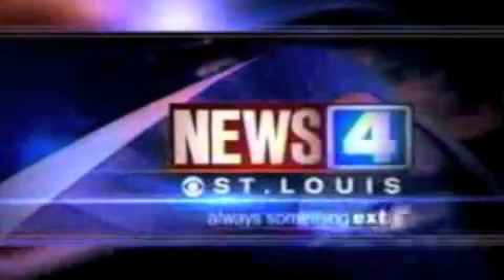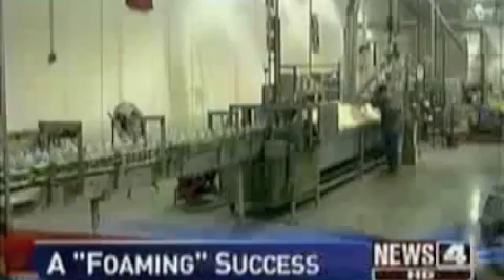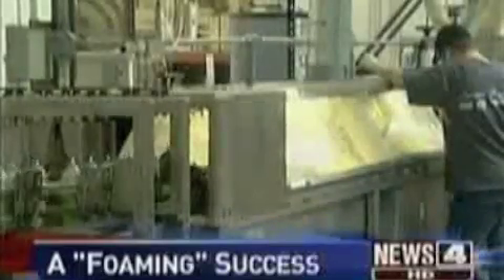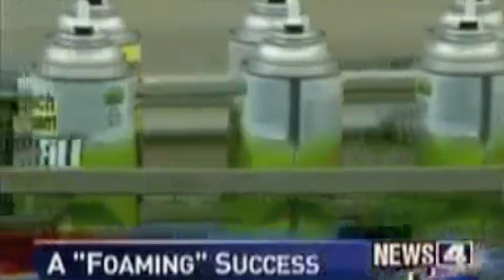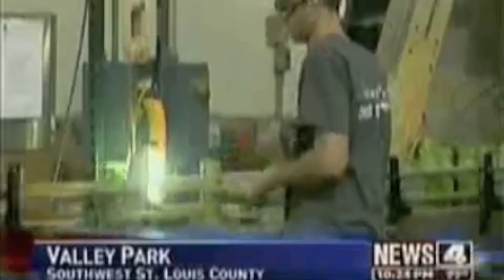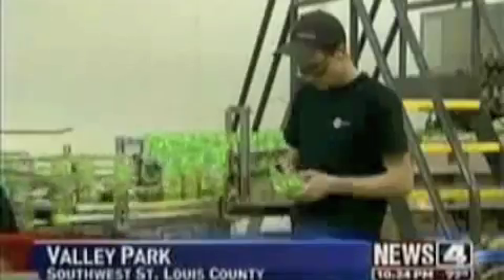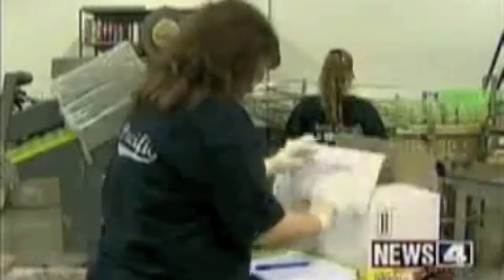Insulating Foam Sealant Mfg. Reports Good News